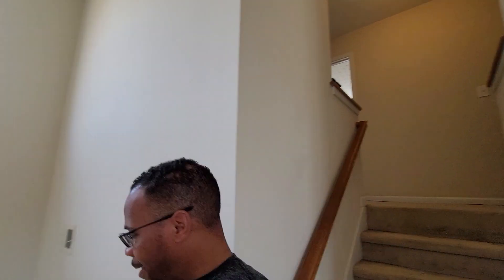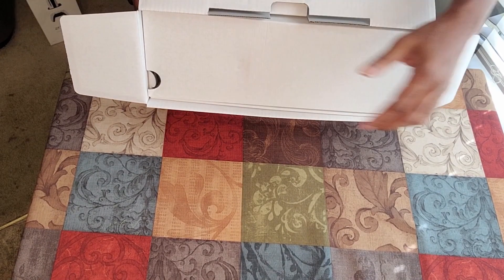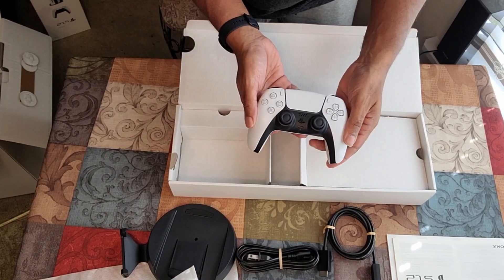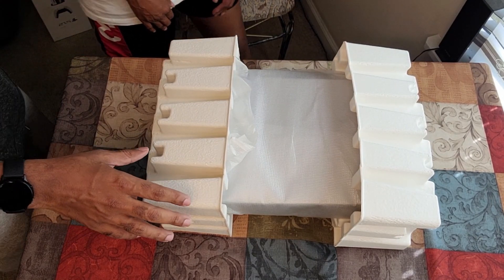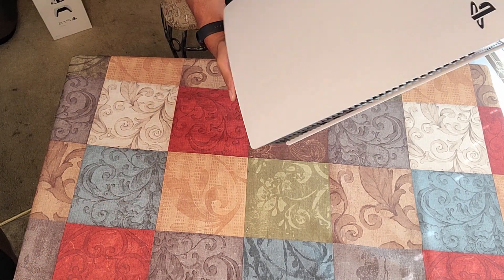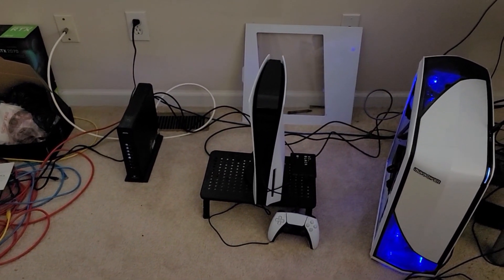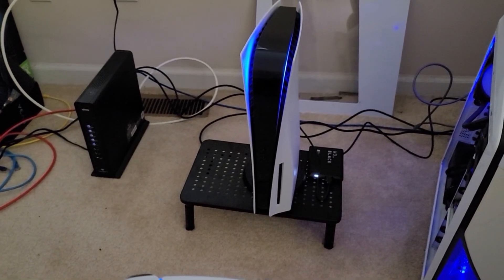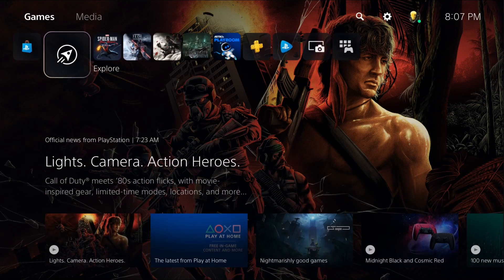Playstation 5: Unboxing, Finally I got one!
I hope you all enjoy the video.  I have not had a lot of time to play with the new PS5 but from what I did play with it is real nice!!!